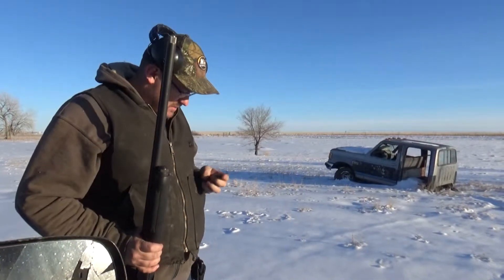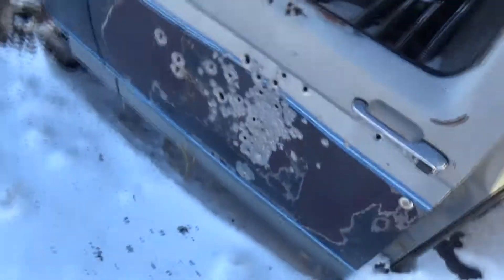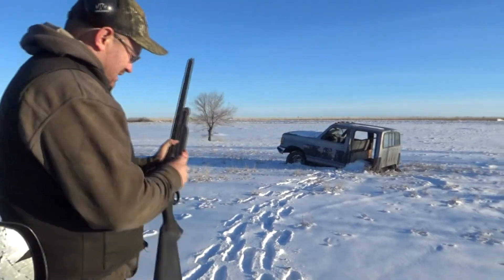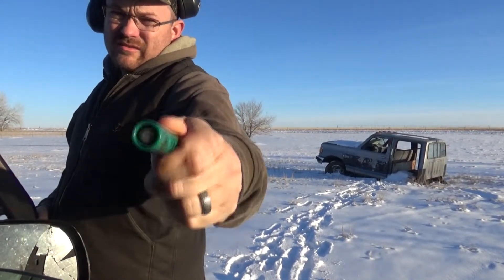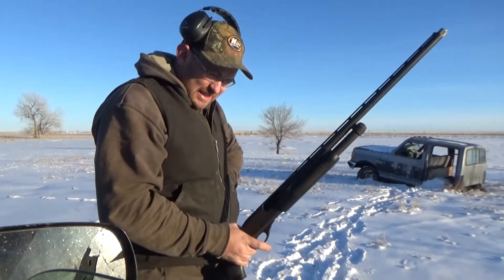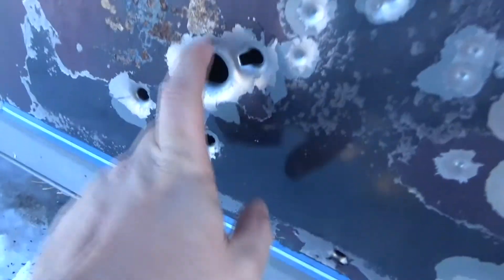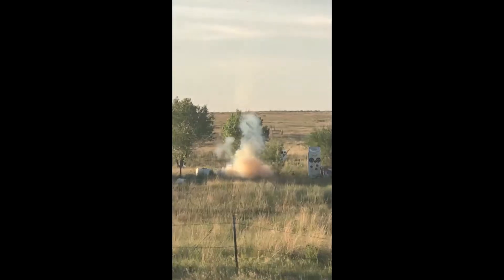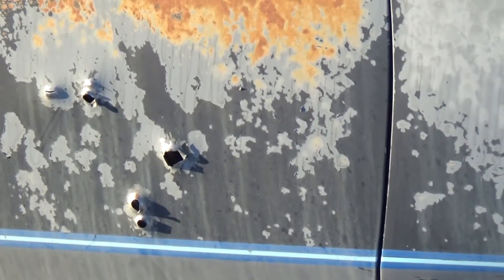Shot Gun VS Car Door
We take a 12 gauge and some different rounds and see how a car door holds up to them.